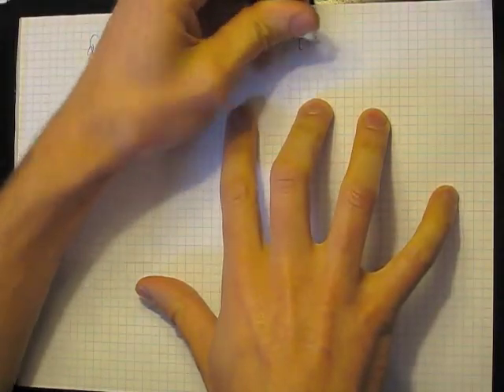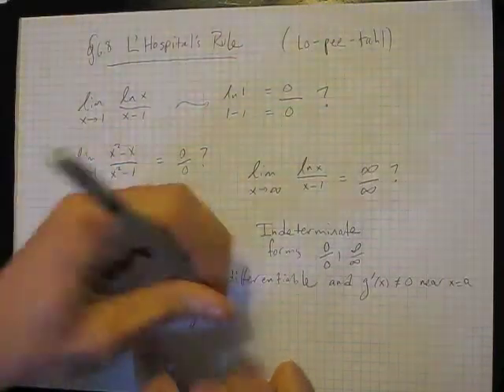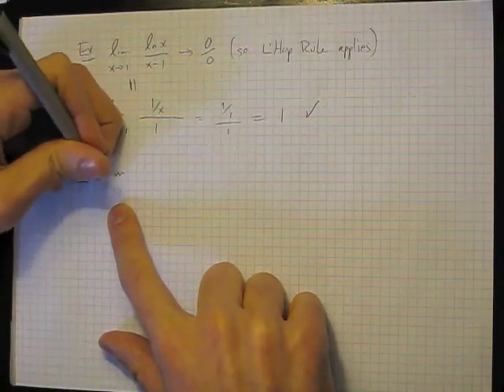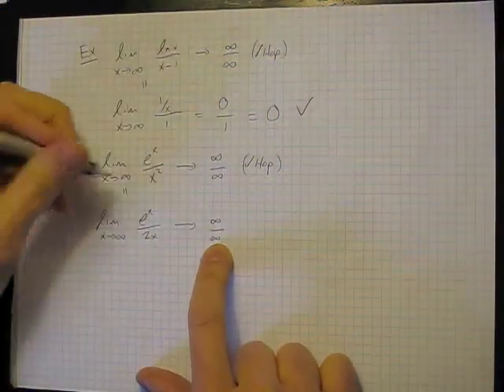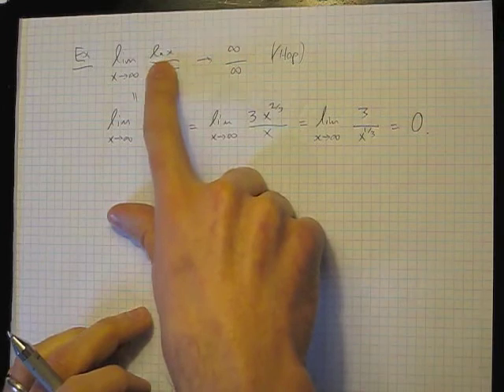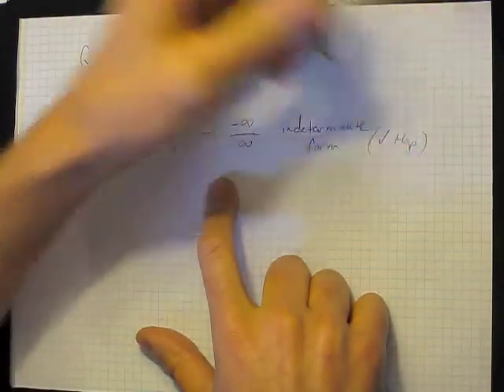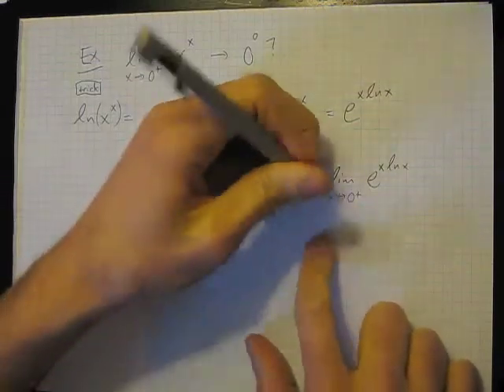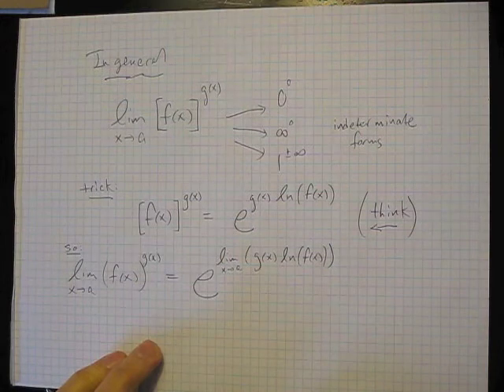Calculus: Section 6.8